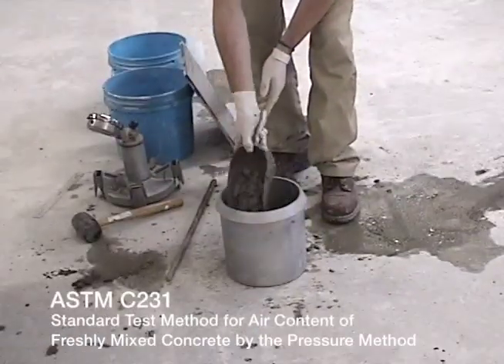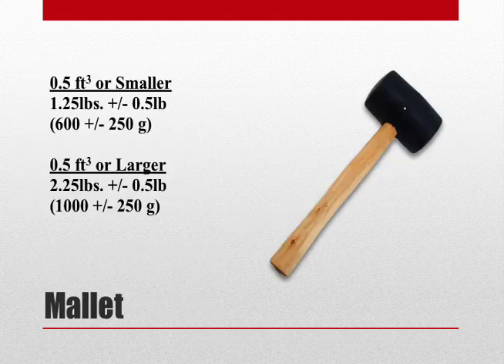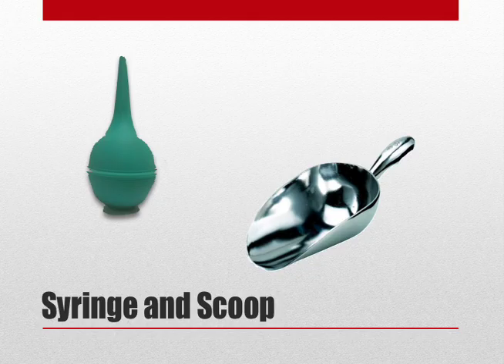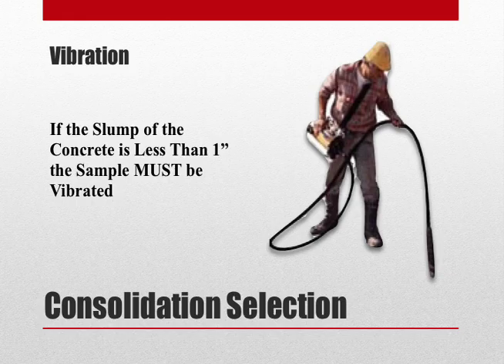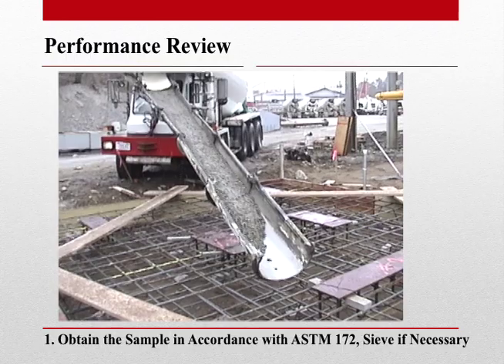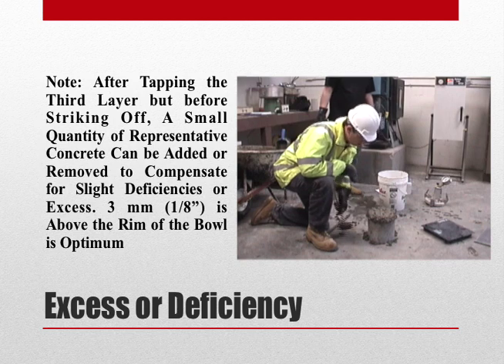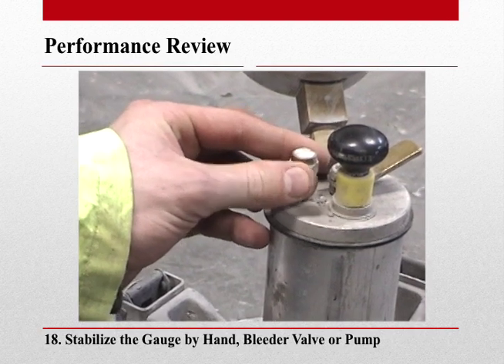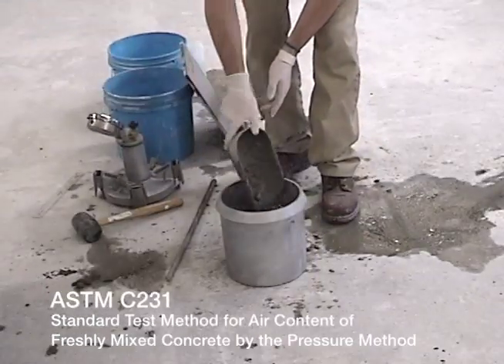ASTM C231 Air Content of Concrete by Pressure method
This is one video in a series of 7, that review all of the Fresh Concrete Testing Procedures for Certification.